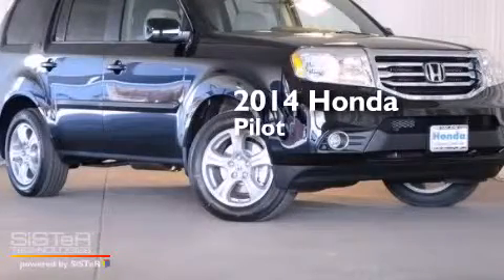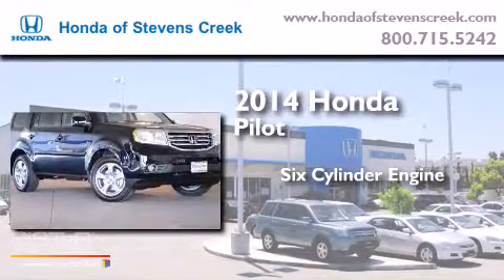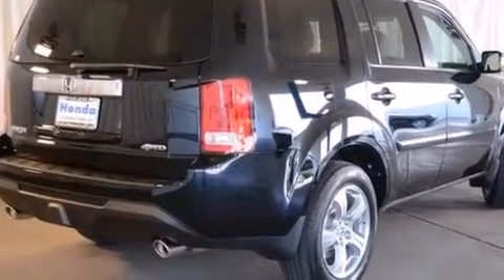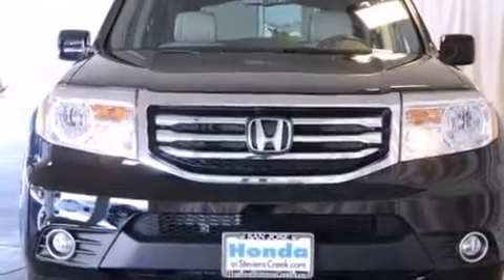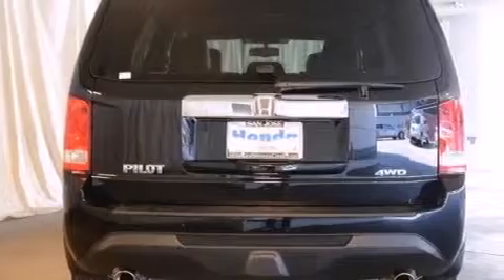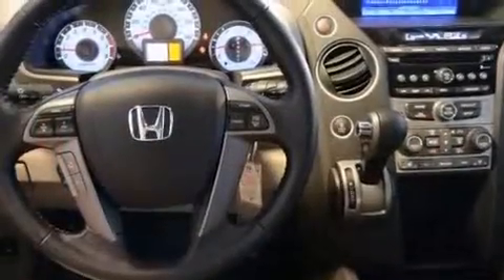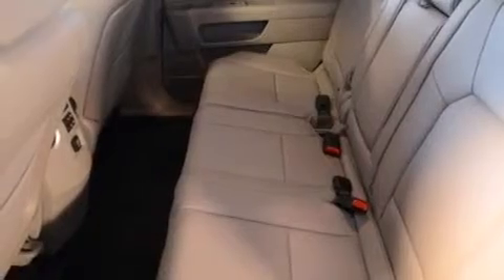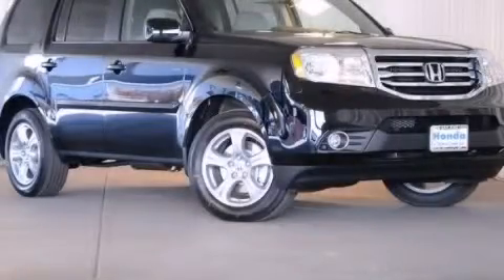2014 Honda Pilot San Jose CA 95129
We've been honored to serve the San Jose CA area , we promise that your experience at our dealership will exceed your expectations ! Year : 2014 Make : Honda Model : Pilot Engine : 3.5L V-6 cyl Trans . : 5 speed automatic Exterior : Crystal Black Pearl Miles : 1 Interior : Gray Honda of Stevens Creek 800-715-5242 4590 Stevens Creek Boulevard San Jose , CA 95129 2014 Honda Pilot San Jose CA